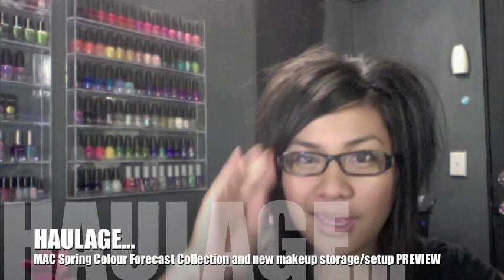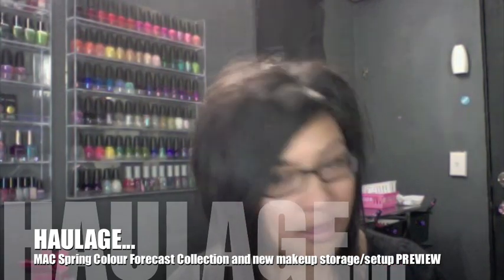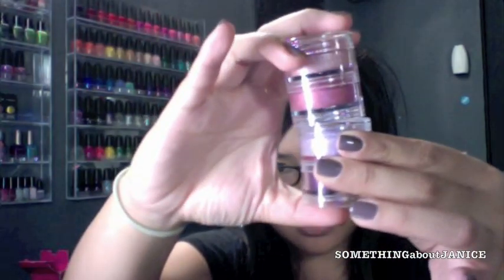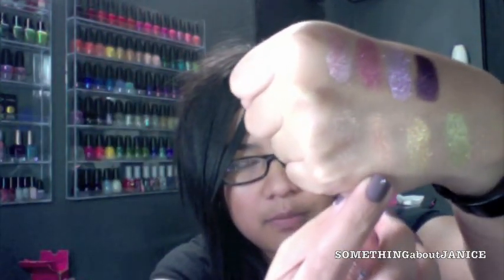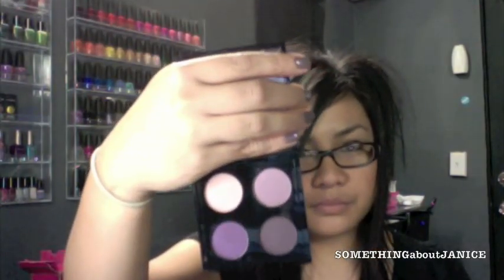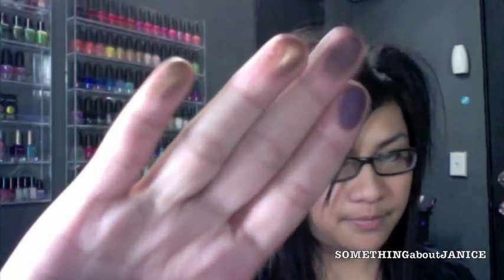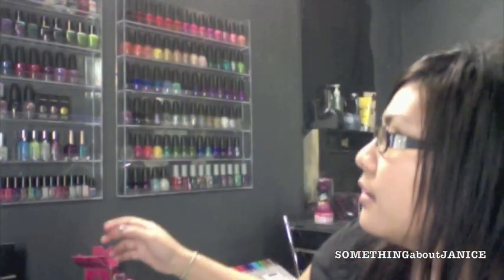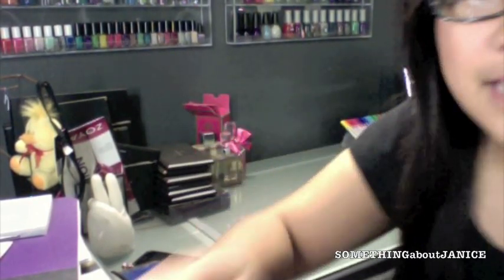MAC haul and Makeup storage/collection PREVIEW :)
MAC haul from the new Spring Colour forcast collection! I picked up 5 of the items :)
-Stacked 1 crushed metal pigments
-Stacked 2 crushed metal pigments
-Colour 3 quad
-Colour 4 quad
-Ripe peach blush ombre

I also picked up the 2 new Viva glam lipsticks :) in Viva glam gaga and viva glam cyndi!!

Then at the end of the video I show a quick preview of my new makeup setup or "spot" and briefly show my storage and how everything is set up so far!! if you guys want to see a makeup/nail polish collection video then let me know!! i'll probably do it once I am completely done setting up the new "spot" :)

MY money..MY opinions..NOT paid :)